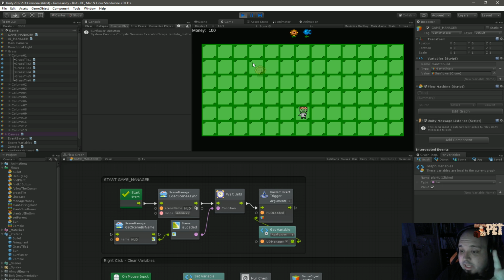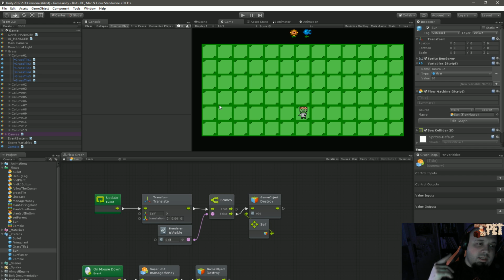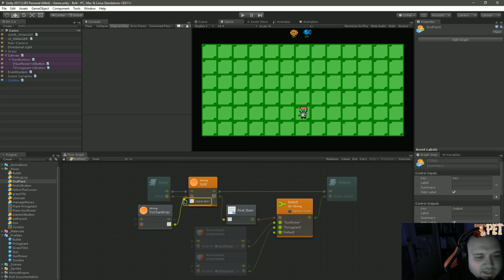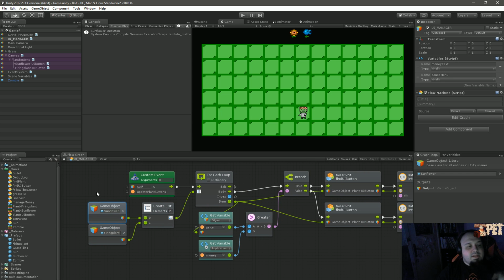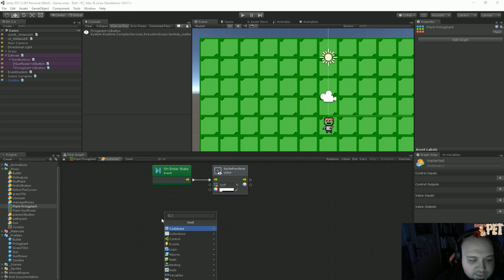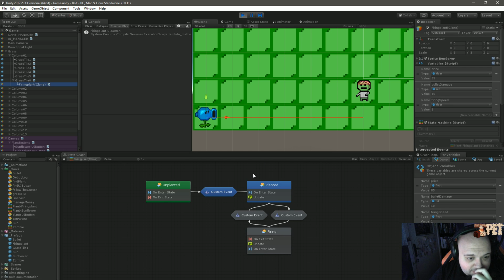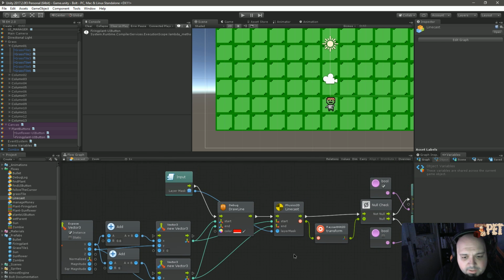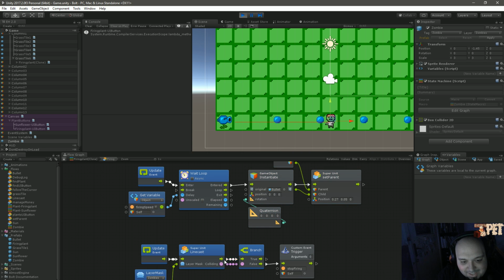Bolt Tutorial - Making a PvZ Clone (Part 3)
Bolt is an Unity Asset that allows you to create logic in Unity visually. Without writing any line of code you can “make stuff happen“.